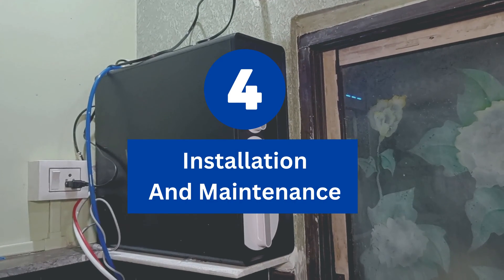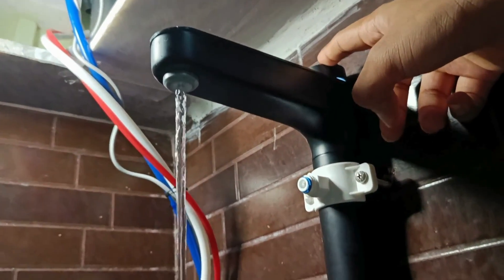Waterdrop X16 and X12 Review: Best Tankless Reverse Osmosis System?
This is our hands-on review of Waterdrop's latest under sink: the X-16 RO (X12 and X8 are same with differences in filtration capacity. X12 offers 1200 GPD and X8 offers 800 GPD).

With a promise of 1600 gallons per day filtration capacity and alkaline remineralization, this system is made for offices, cafes, and hotels using municipal tap water.

We'll evaluate X16 based on crucial facts like contaminant removal and ease of installation and usage to see if it's worth your money:

00:31: Contamination Removal
01:05: Filtration Capacity
01:23: Water Flow Rate
01:32: Ease of Installation
02:34: Ease of Usage And Maintenance
04:22: Certifications and Customer Support
04:56: Cons & Drawbacks
05:30: Final Takeaway

Some of the footage used in this video is not original content produced by AquaProfessor. Portions of stock footage of products were gathered from manufacturers, fellow creators, and various other sources.

We have received the filter for the purpose of the review. This has not influenced the content of the video.